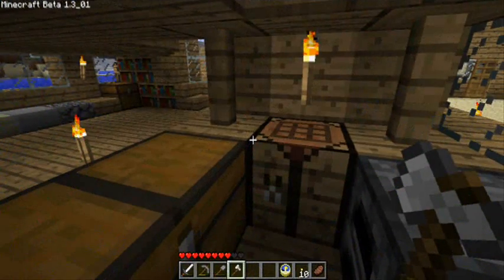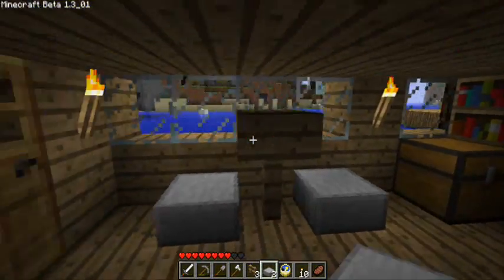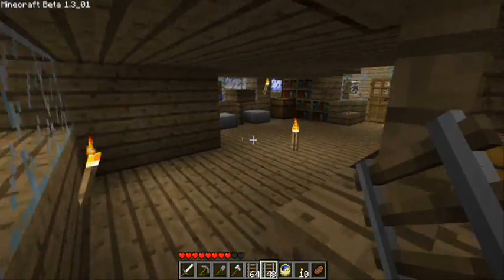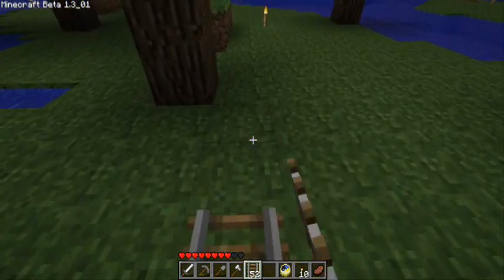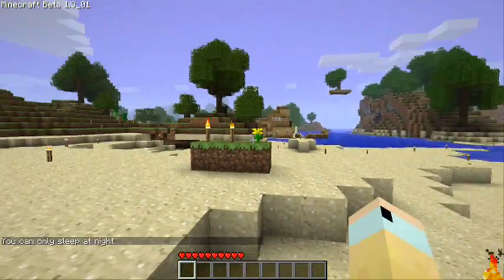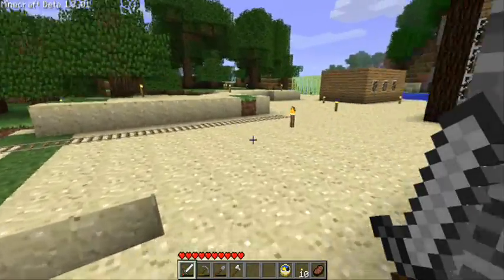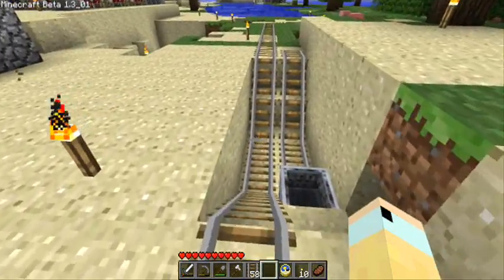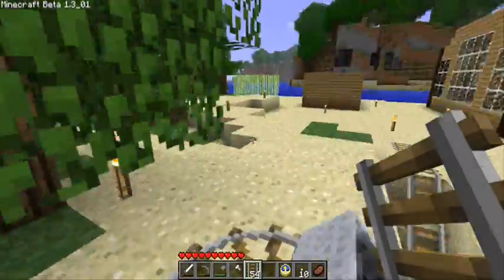The Minecraft Files - #25: Simple Minecart Boosters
Video request idea by mncrft77...I make a simple minecart booster over to my original pueblo! Also I decide its time to test out my new barracks and something terrible happens!